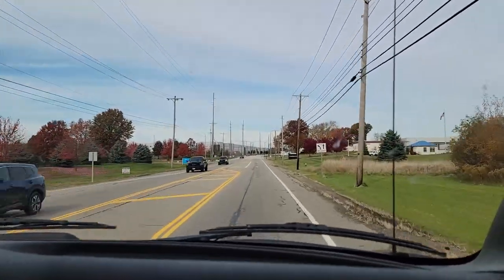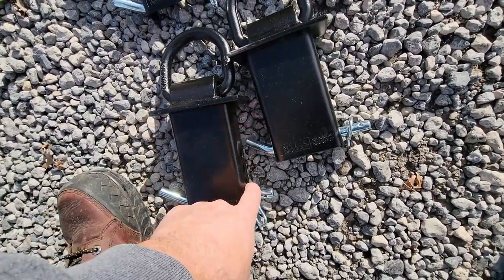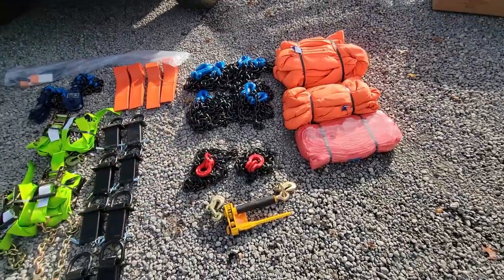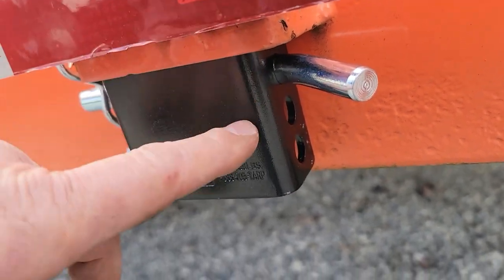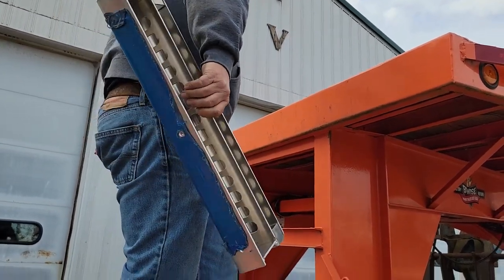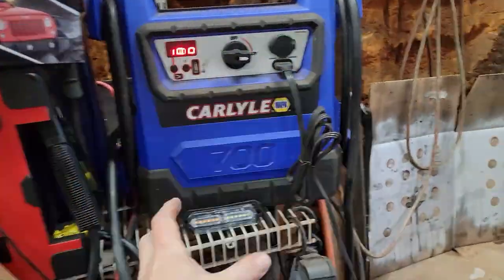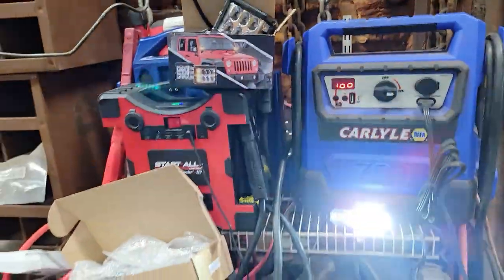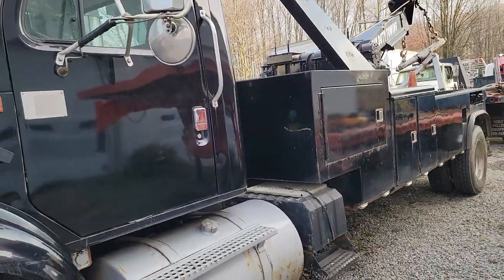8100 WRECKER PT5. NEW GEAR FROM MYTEE PRODUCTS AND LOTS OF LIGHTS!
IN THIS VIDEO WE GET SOME MORE GEAR FOR THE WRECKER, ROLLBACK AND MY TRAILER. LOTS OF REALLY COOL EQUIPMENT. WE ARE NOT DONE YET! STILL LOTS TO COME! WE ARE SO LUCKY TO HAVE MYTEE PRODUCTS LOCAL TO US. THEY HAVE SO MANY OF THE THINGS WE WERE LOOKING FOR. WE STILL HAVE A LOT MORE TO PURCHASE BUT ALL IN TIME! HOPE YOU ENJOY.